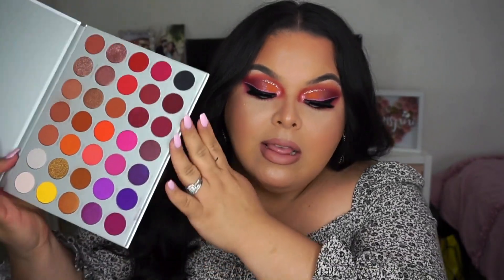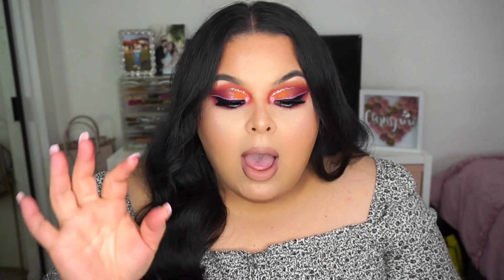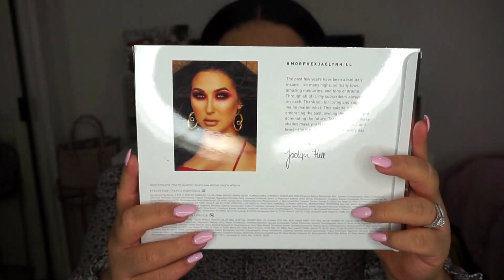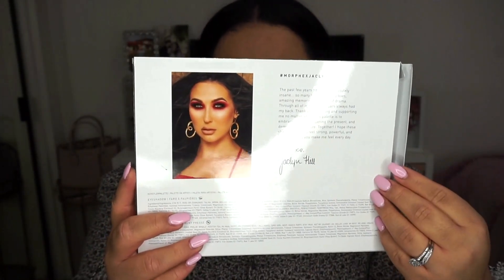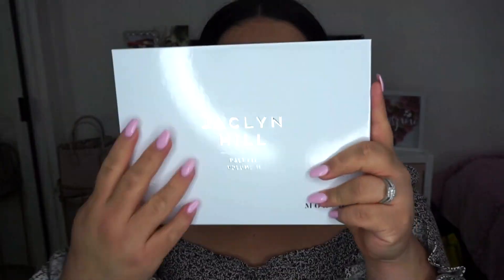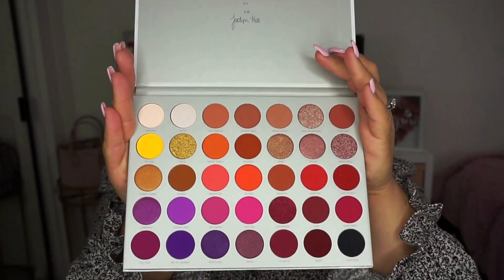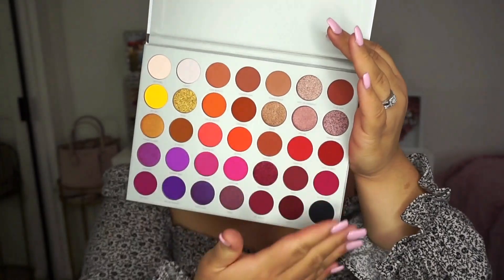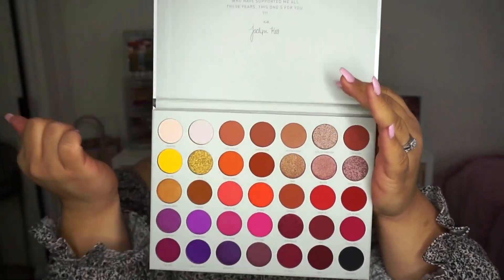Morphe x Jaclyn Hill Vol. 2 Honest Review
hey loves hope you enjoy this video!
3. comment what you are grateful for together with your instagram handle!

thank you loves! xoxo